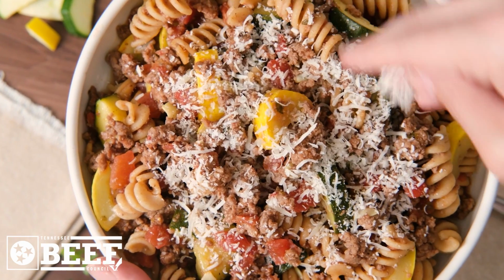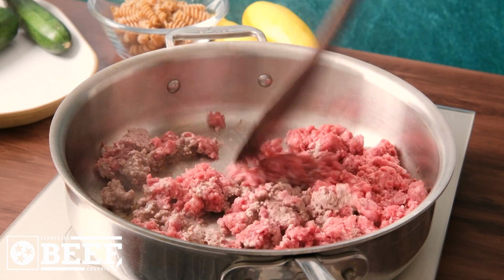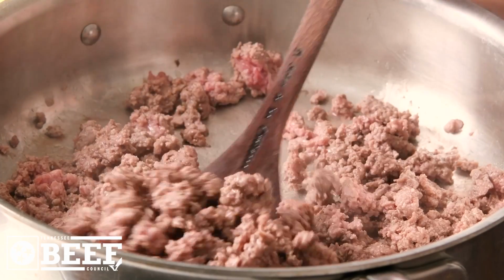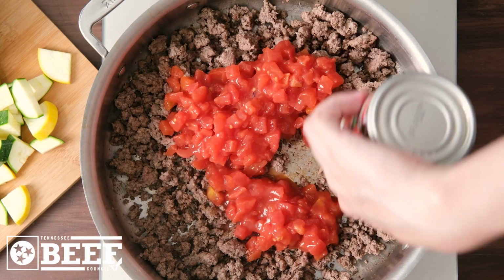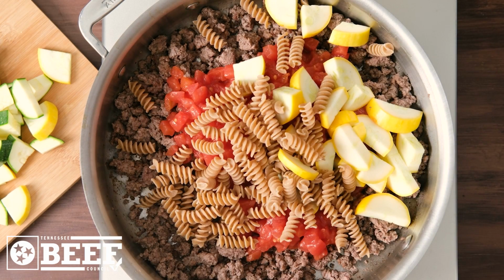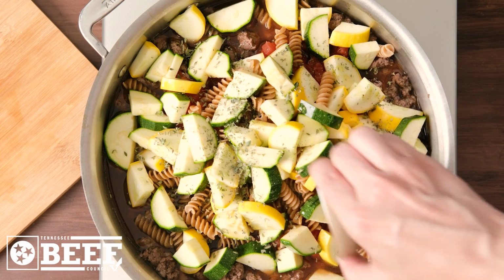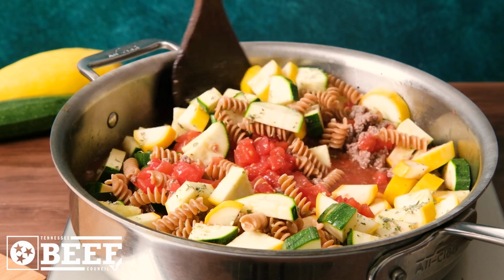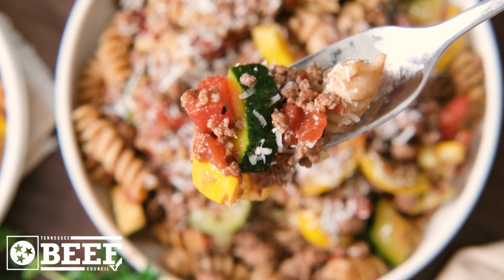Easy Ground Beef & Pasta Skillet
Don't stress about dinner after a busy day - try this quick and easy Ground Beef & Pasta Skillet! 🍝